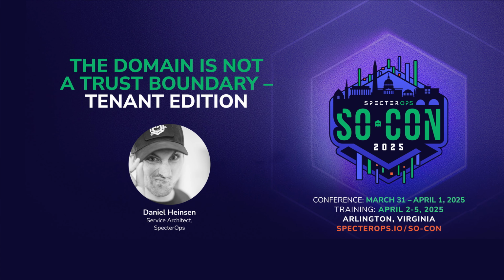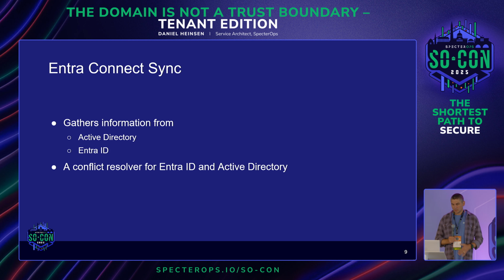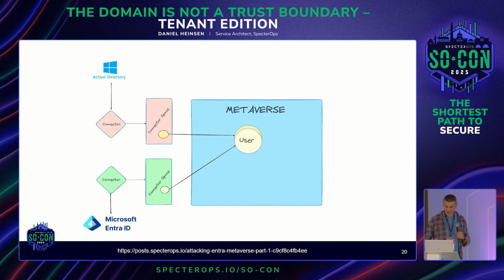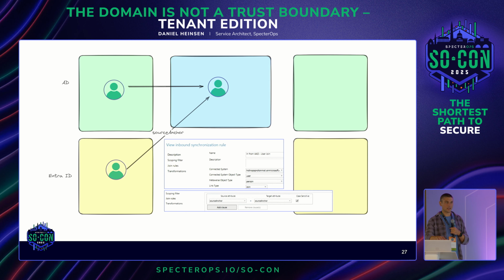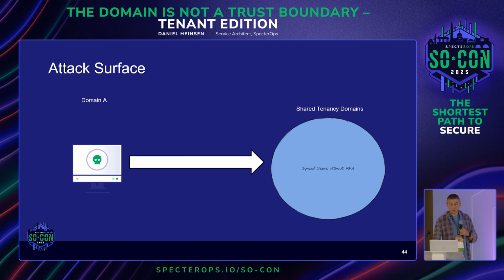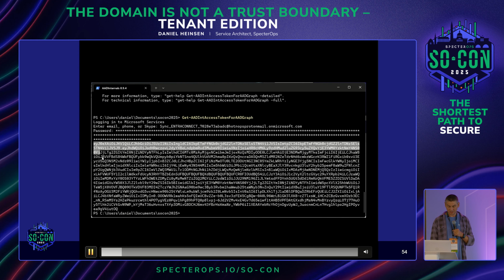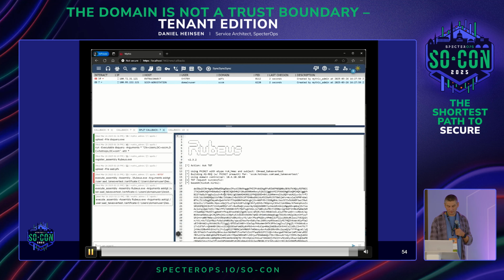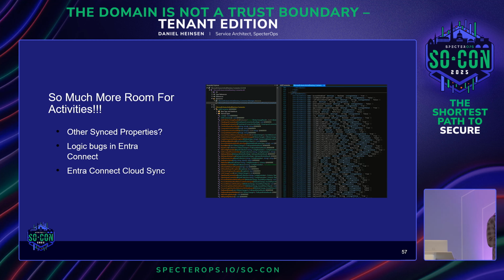The Domain is Not a Trust Boundary – Tenant Edition | SO-CON 2025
Presented by Daniel Heinsen.

This talk will deep dive into Entra/Active Directory synchronization mechanics and how they can be abused to perform cloud-to-on-premises and cross-domain lateral movement.

This talk was recorded on Monday, March 31, 2025 at SO-CON 2025.